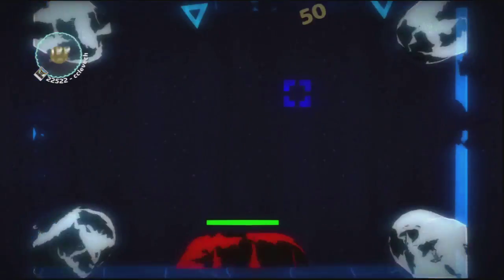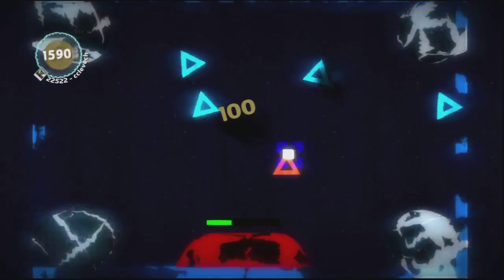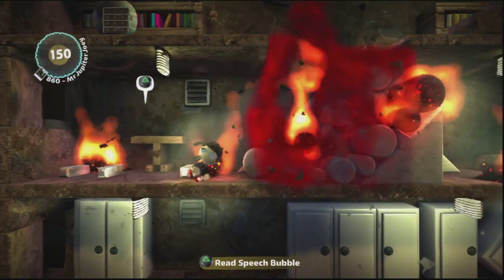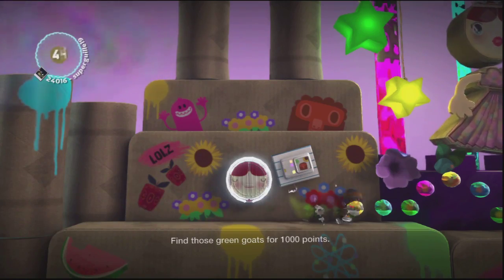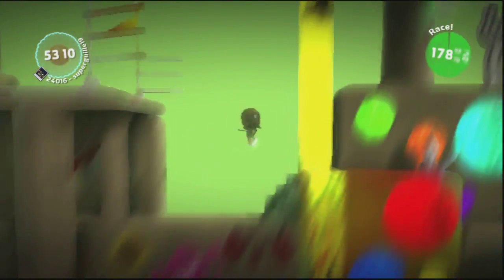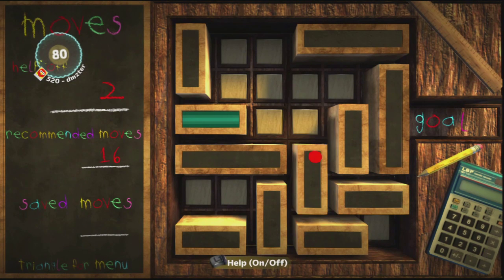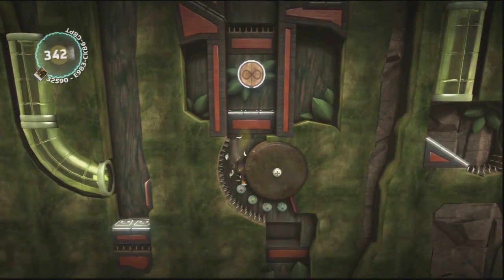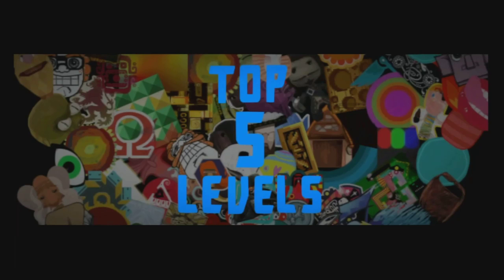LittleBigPlanet Top 5 Levels - Episode 1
Hey guys! Here we are with episode one of the top 5 levels series that will be on the channel from now on. Make sure to leave your levels and feedback below in the comments. Thanks!